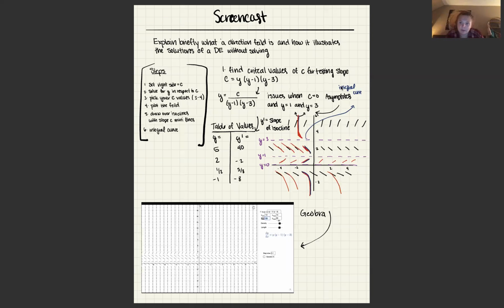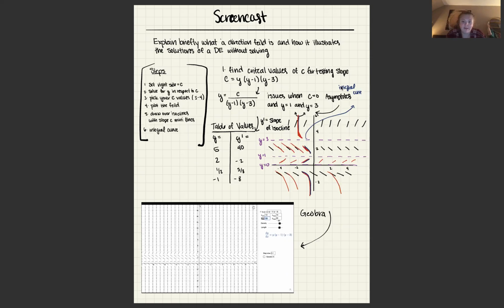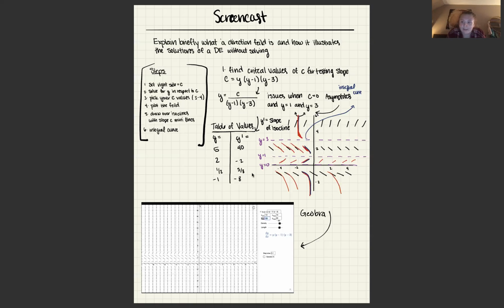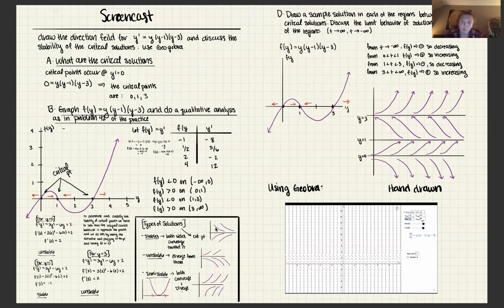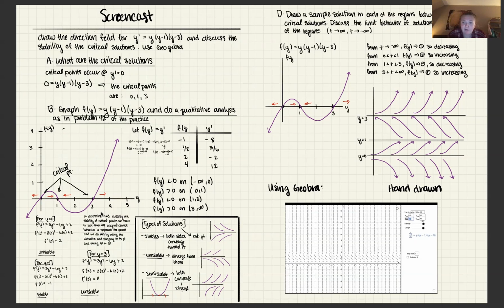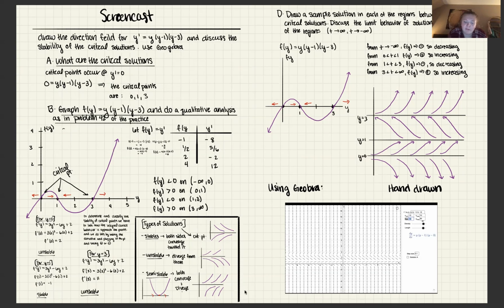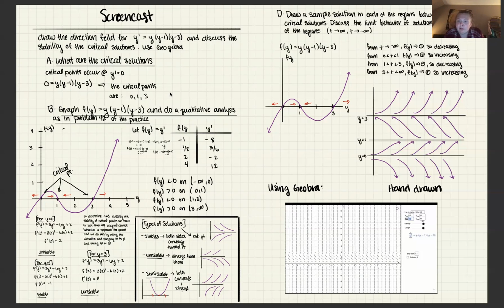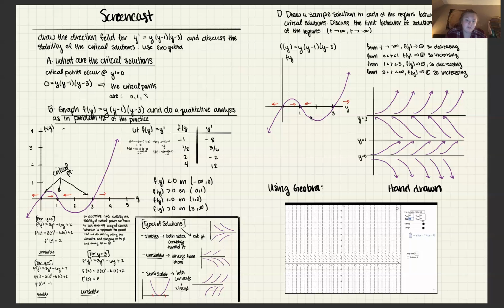Screencast #3- Direction Fields and Critical Solutions.